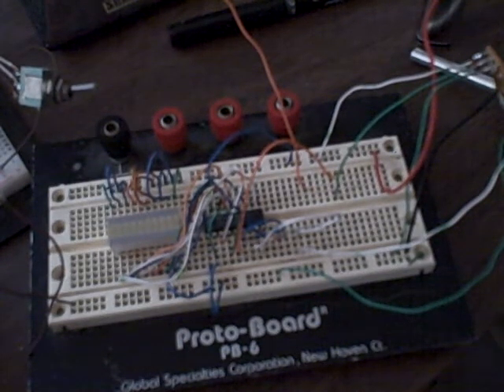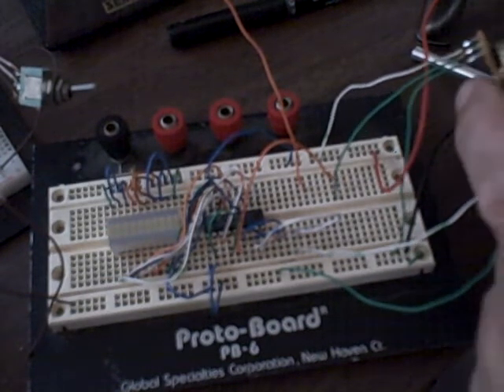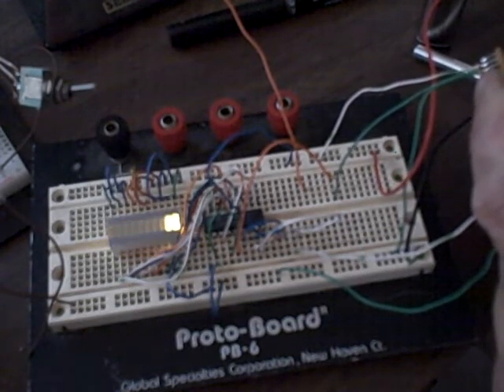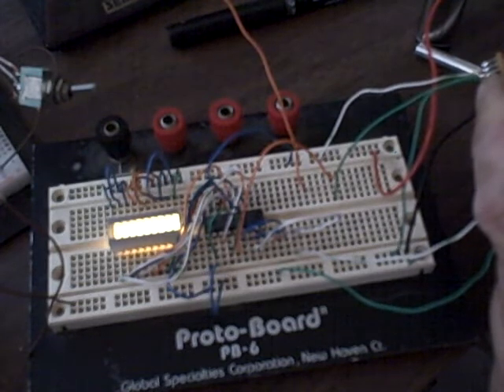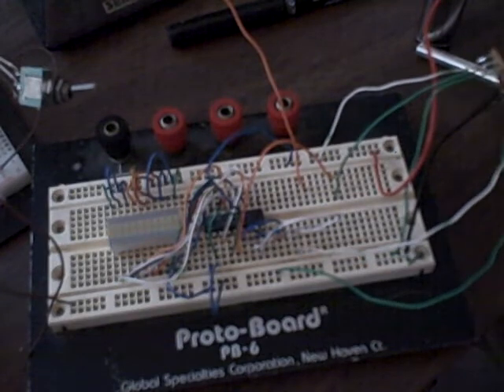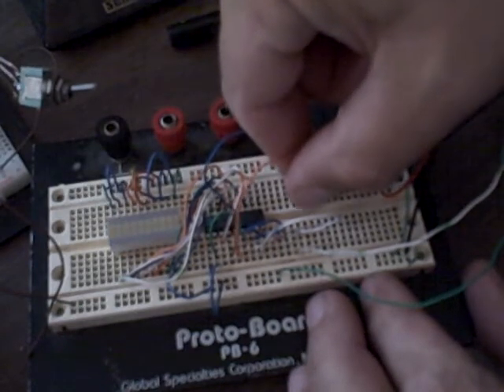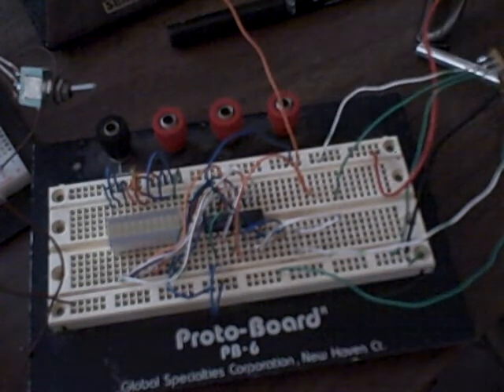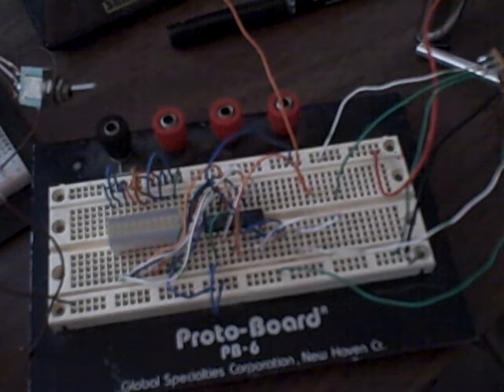LM3914.AVI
quick simple demo of the LM3915.